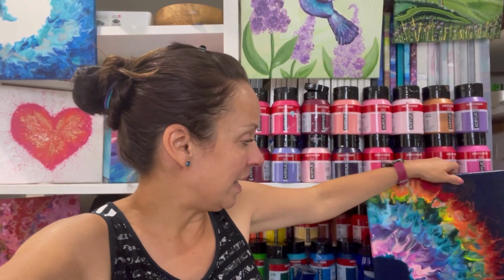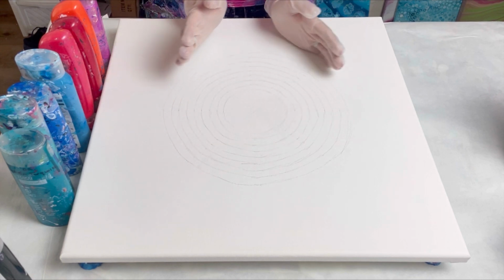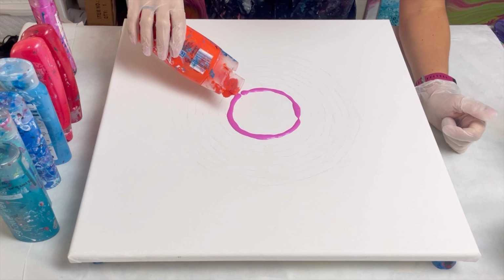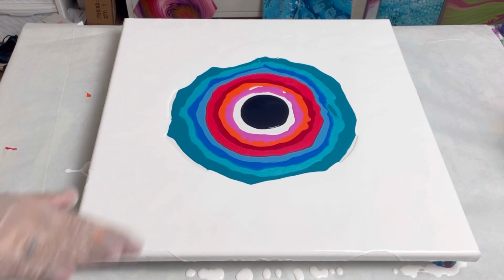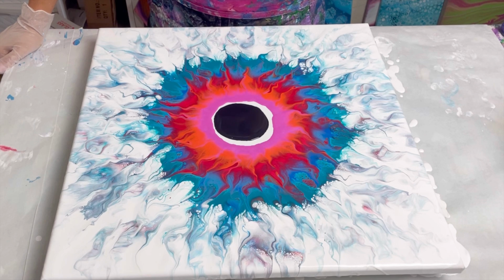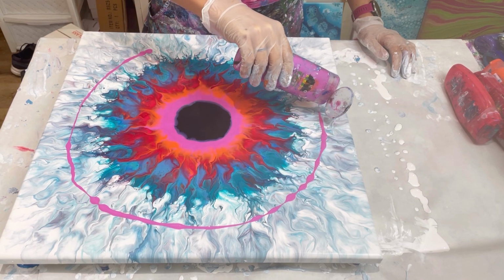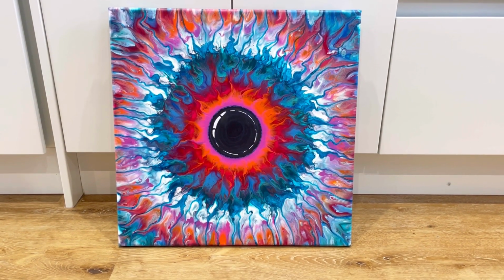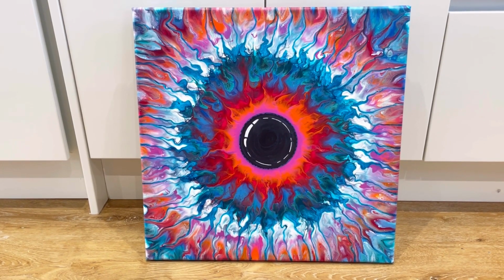Dutch Pour Eye 👁️ BEAUTIFUL Details, acrylic paint pour, abstract fluid art